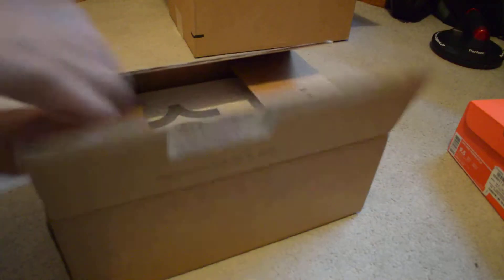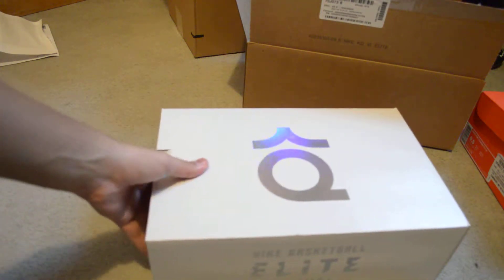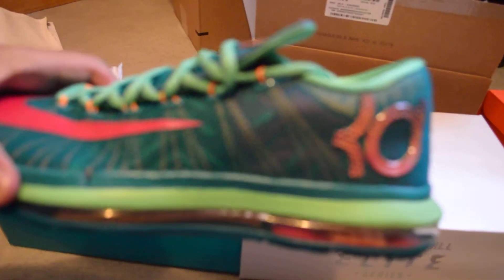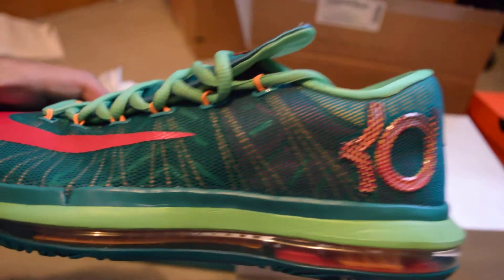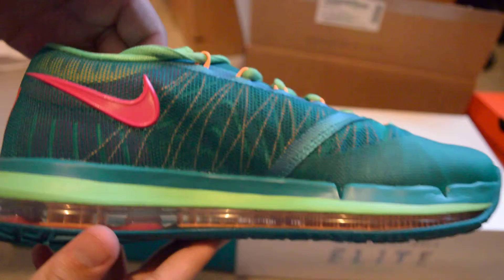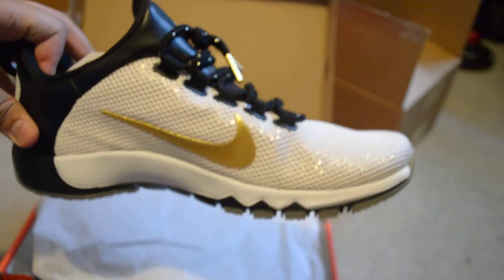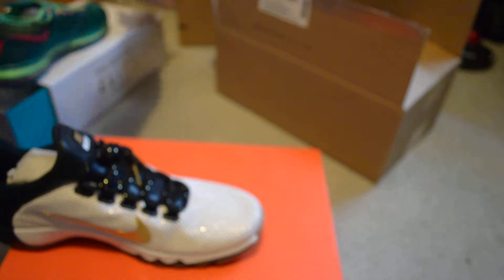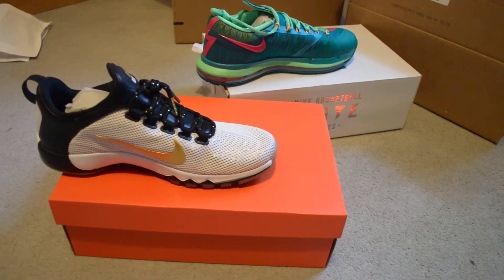Champ Sports Unboxing Nike Free Trainer 5.0 and KD elite 6 Hero Part 2